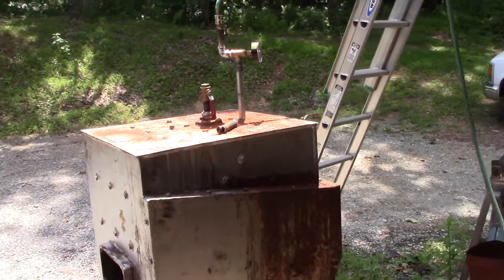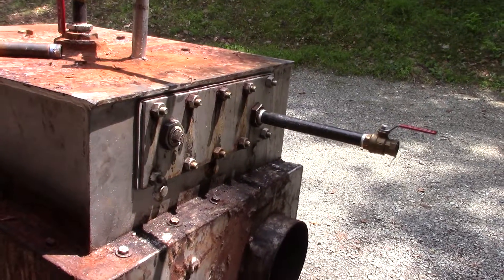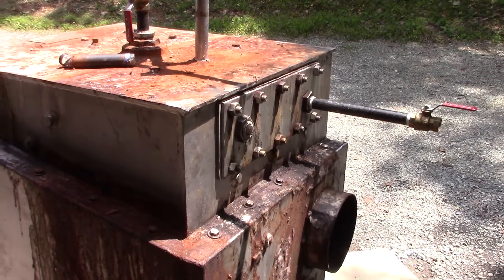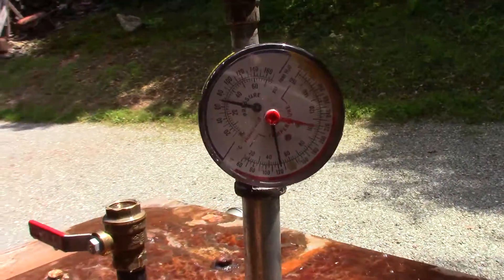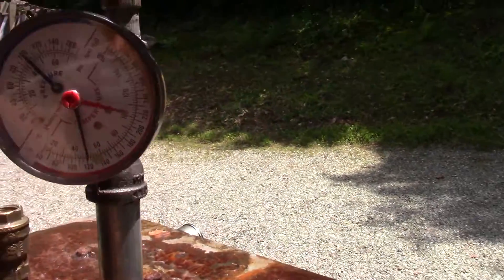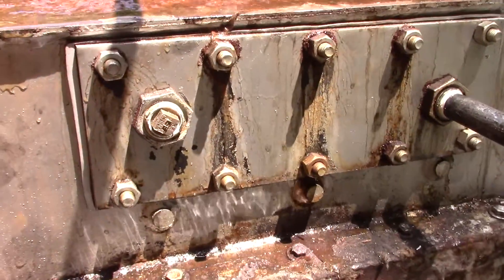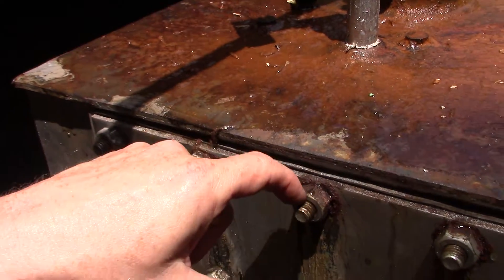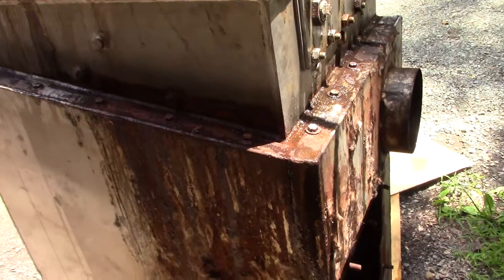Van Wert VA600 Coal Stoker Boiler Pressure Test Part3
Van Wert VA600 Coal Stoker Boiler Pressure Test Part 3.
I finally got back up to Moscow PA to pick up my Van Wert boiler. I first went up there back in January. At that time I pulled the stoker and the oil gun. The boiler had to wait for nicer weather because it involved driving the truck all the way around into the back yard without taring up the lawn.

In this part we found out that the domestic water coil flange gasket also leaks.Hopefully there is no damage to the mounting face on the boiler.

-Don